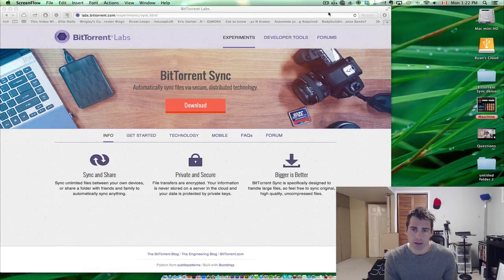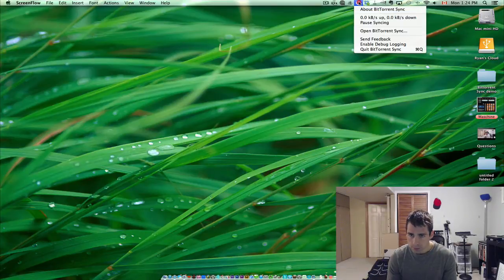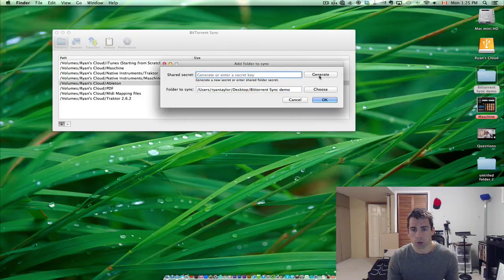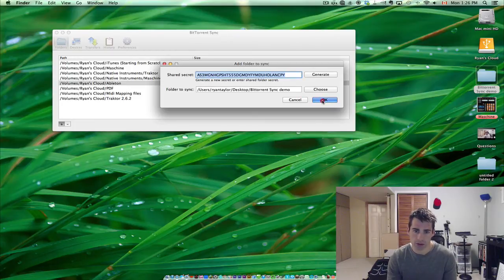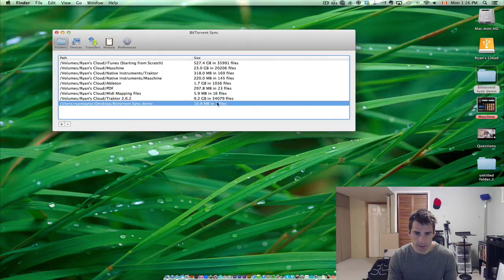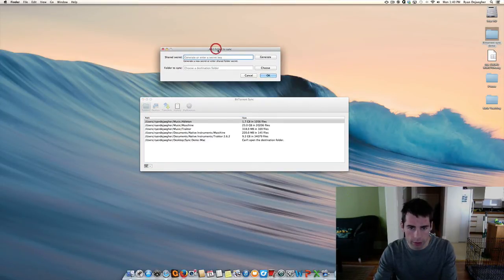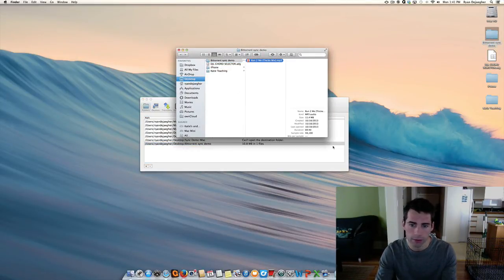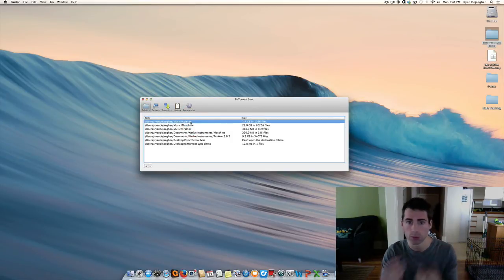Bittorrent Sync - Dropbox Alternative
This tutorial will show you how to setup Bittorrent Sync to automatically keeps files and folders in sync across two computers. Works like Dropbox except it is free and storage is only limited by your hard drive space. This is a great tool for keeping Ableton Projects in sync across multiple computers, syncing iTunes across multiple computers, and also for offsite backups.